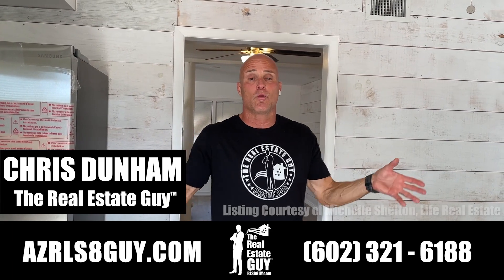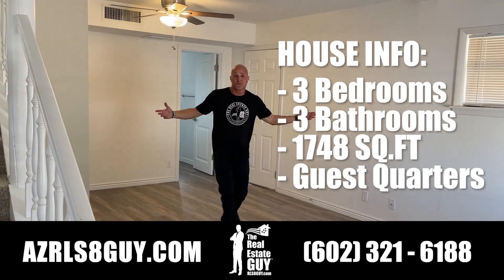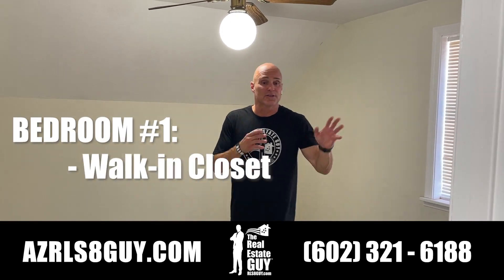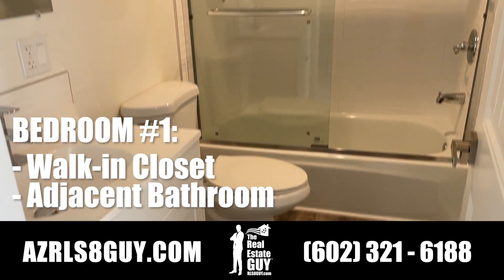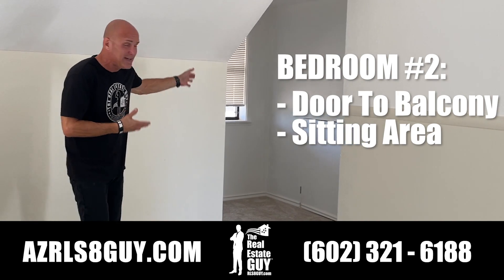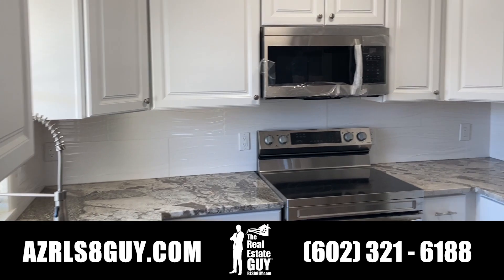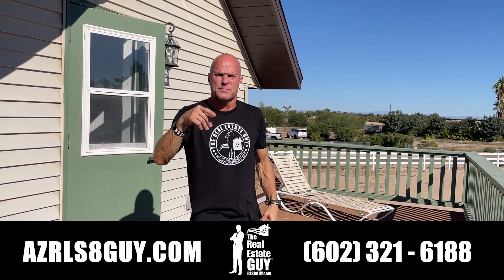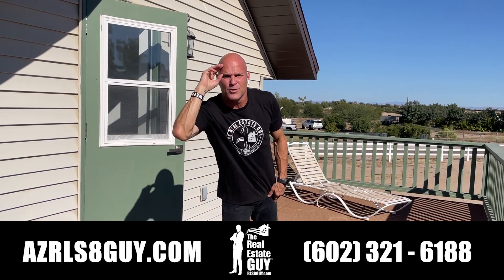2 Acre Horse Property with Guest Quarters and 3 Car Garage for Sale in Queen Creek / Gilbert Border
Guest house, 2 acres of horse property with a 3 car garage in Queen Creek? You betcha! It's a rare find to get all of these in one property. First a 2 bedroom house with great room and dining area, updated flooring and updated kitchen and baths.

Ranchos Jardines is located off Power Road and Chandler Heights Road, adjacent to a soon to be 13 miles bridal path/walking-jogging running trail that encompases a good part of this part of the valley.

Guest house with a one bedroom studio vibe attached to a 3 car garage. Fenced area behind guest house and all situated on a 2 acre horse property.

Chris Dunham
The Real Estate Guy™

RLS8GUY.com
When you're ready to SELL or BUY, Call The Real Estate Guy™